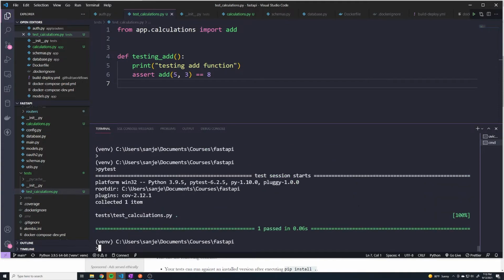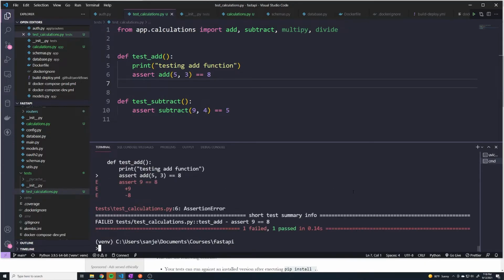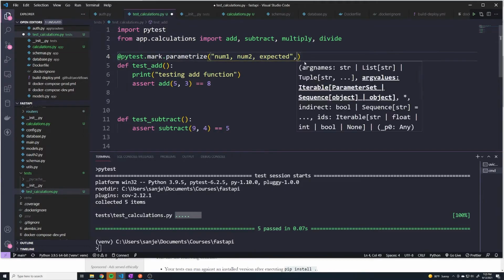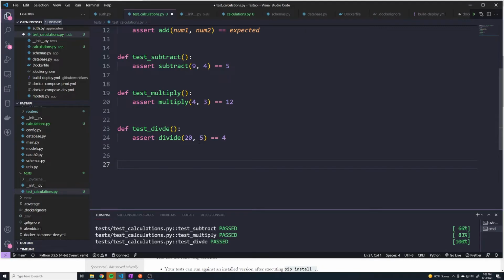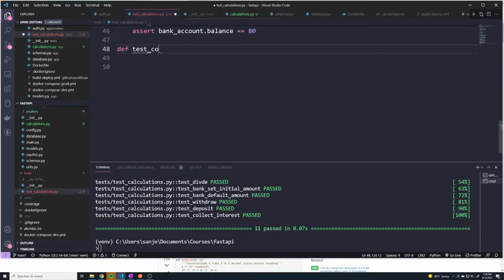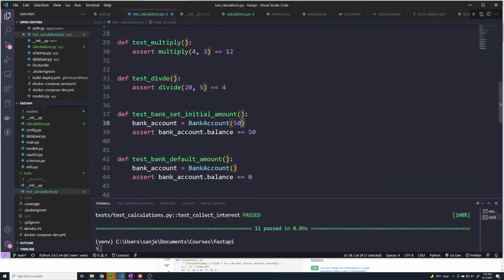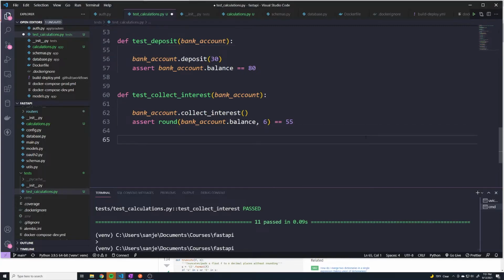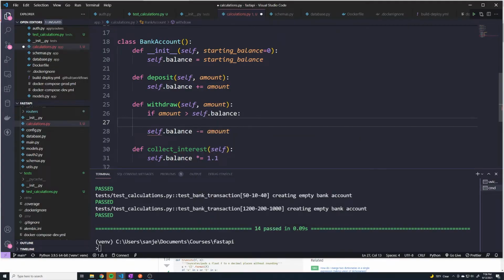Python API Part 9